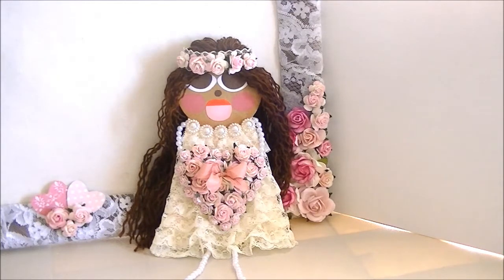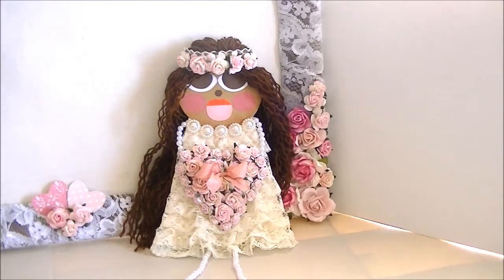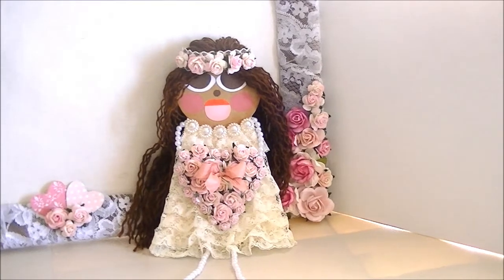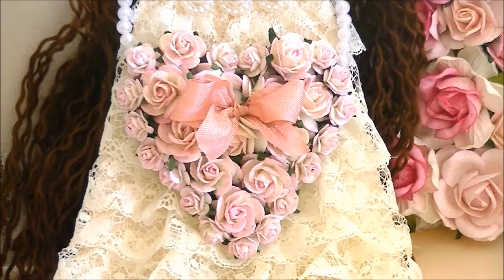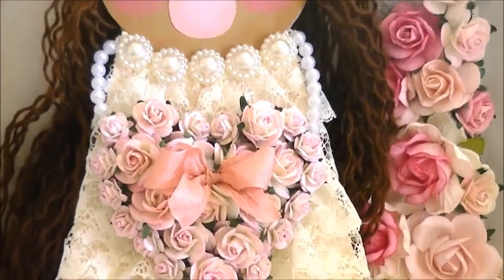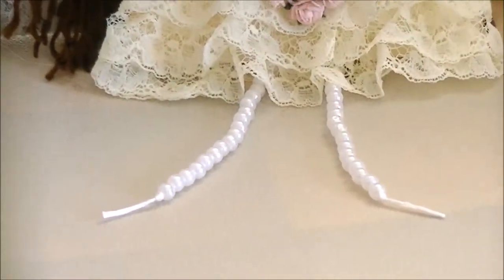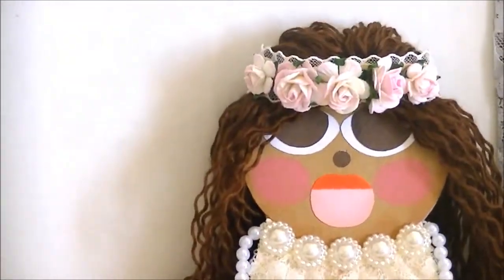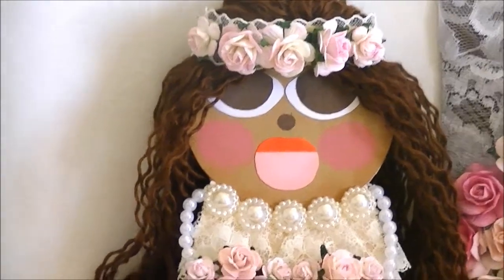Crafts for Valentine's Day